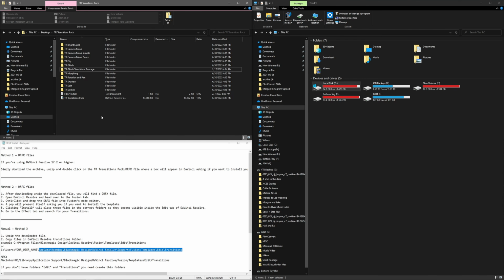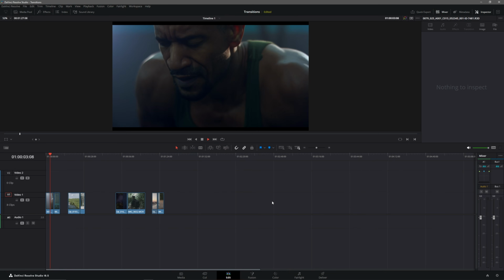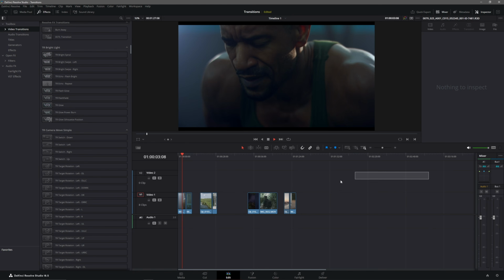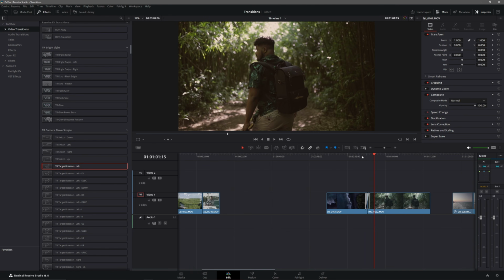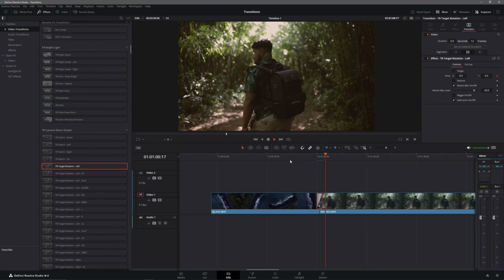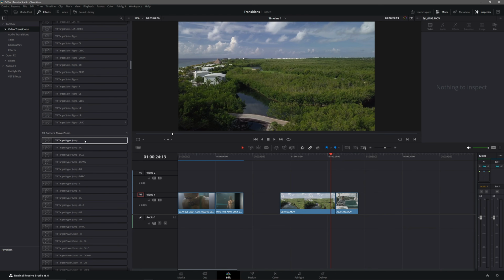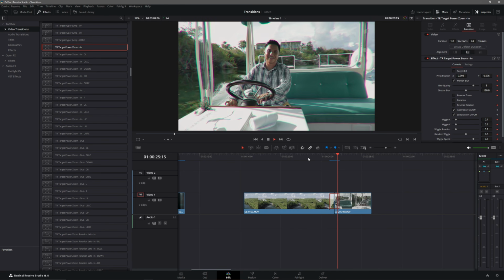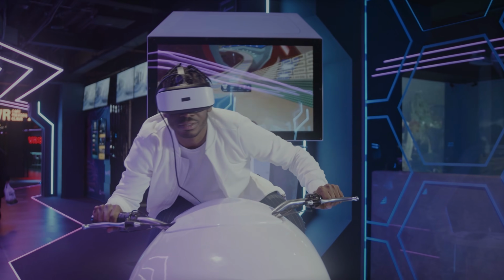This Pack Has 800+ EPIC DaVinci Resolve Transitions | VisualVFX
Get ready to take your video editing skills to the next level with this incredible transition pack! Packed with a whopping 809 transitions, this Mega Bundle from Visual VFX has got you covered. From smooth rotations to dynamic zooms, these transitions will add a professional touch to your videos.

Photo & Video Gear I recommend:

My Favorite Hybrid Camera | Nikon Z9
Favorite 35mm EF Lens | Sigma Art 35
Favorite 50mm EF Lens | Sigma Art 50
Favorite 85mm EF Lens | Sigma Art 85
Favorite Vlogging EF Lens | Canon 16-35 III L Series
Favorite Budget Hybrid Camera | Canon EOS R
Favorite Zoom RF Lens | RF 28-70 F2 L
Favorite 50mm FR Lens | RF 50MM L
Favorite 85mm RF Lens | RF 85mm L
Favorite Vlogging RF Lens | RF 16mm
Favorite Drone | Mavic 3
Favorite Gimbal | DJI RS3 Pro
Favorite Follow Focus | Tilt Nucleus M
The Best Bi-Colored LED Panel On The Market | Zolar Toliman 30S
Favorite COB Light | Aputure 120D II

CONTENTS:
00:00 Introduction & Discounts
00:40 How To Install The Transitions
01:43 Transition Pack Overview
02:58 Example #1
03:54 Pro Tip: How To Get Better Performance
04:40 Adjustments & Custom Menu
05:25 Example #2
06:31 Example #3 (Seamless Transitions Without Camera Movement)
07:49 Is It Worth It?
08:19 Conclusion